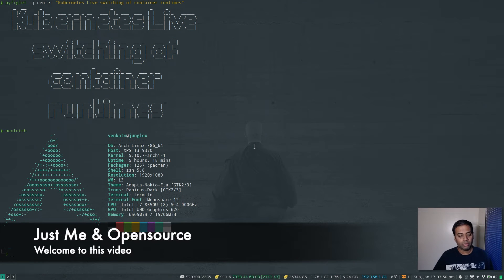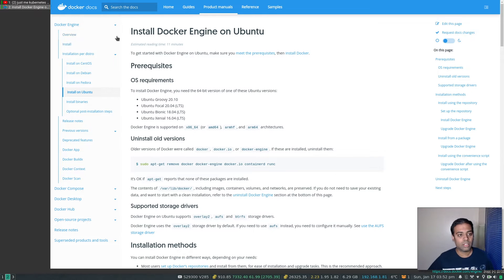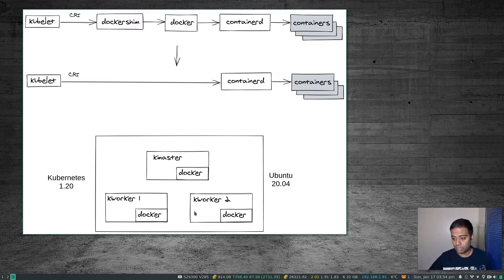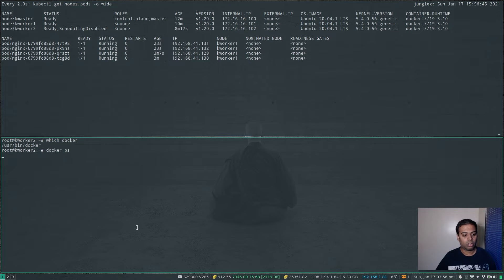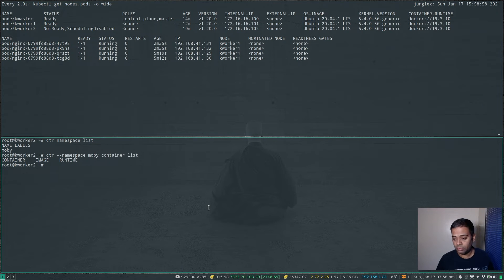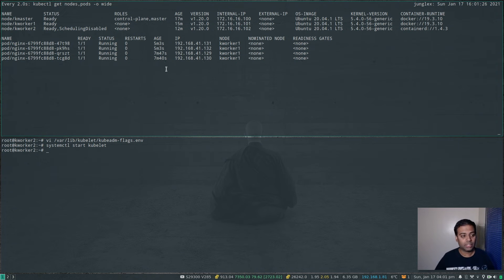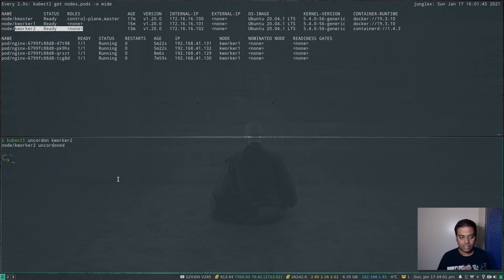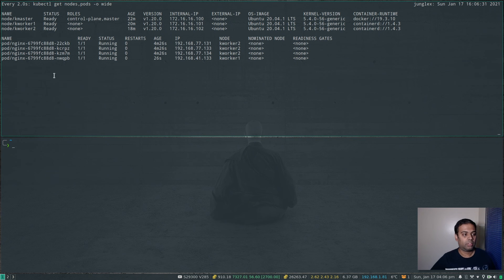[ Kube 97 ] Live switching of Kubernetes container runtime | From Docker to Containerd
In this video, I will show you how to change the container runtime on your existing kubernetes cluster with workloads running.